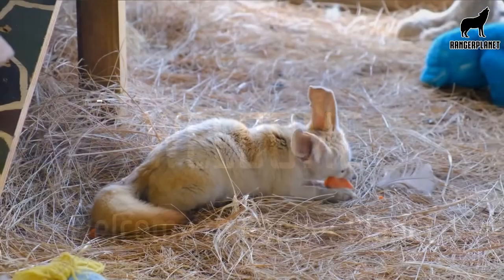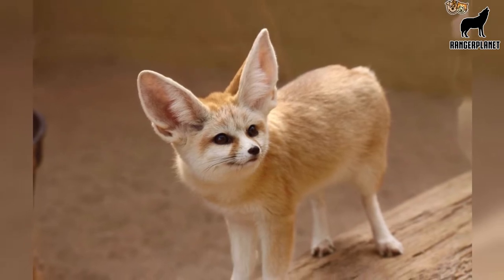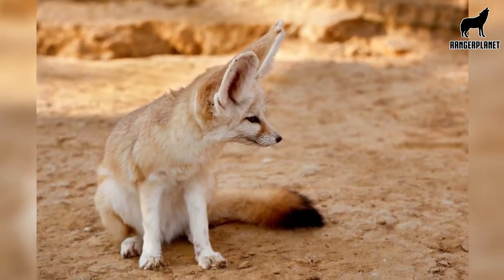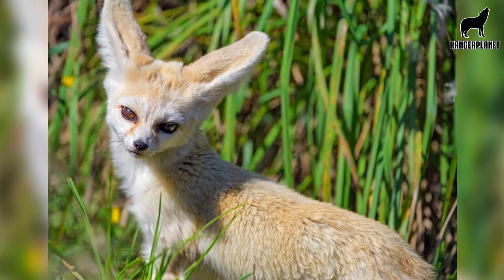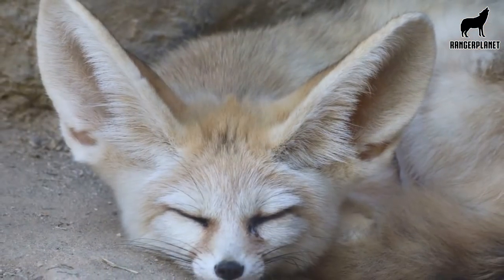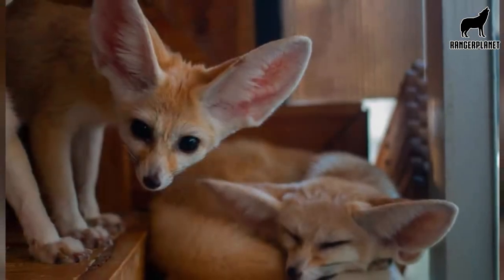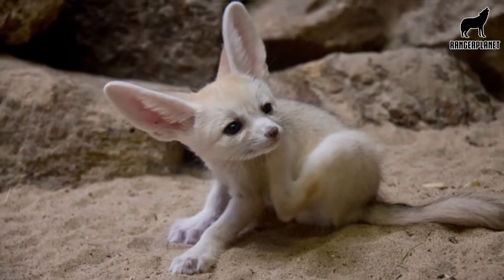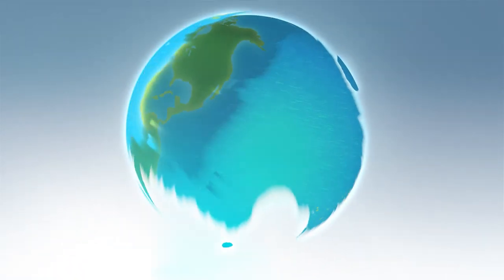Facts About Fennec Foxes, 34 Quick Facts About Fennec Foxes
Thanks to our partners Green Kids Crafts for hands-on learning projects and equipment.

Here's where we go through the facts about Fennec foxes. Things you might like to know about the Fennec fox.

Types of Fennec fox
Physical facts about Fennec Foxes
Behavior facts about fennec foxes
Hunting facts about fennec foxes

0:00 Introduction